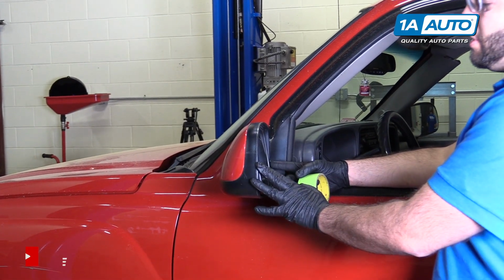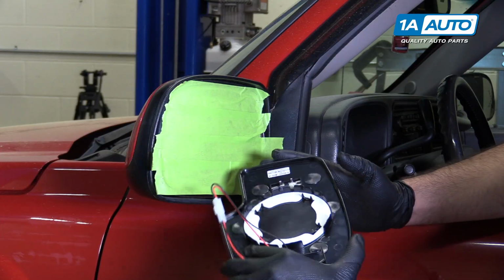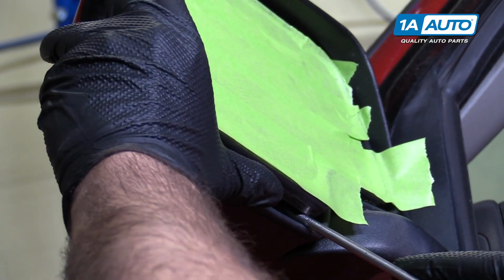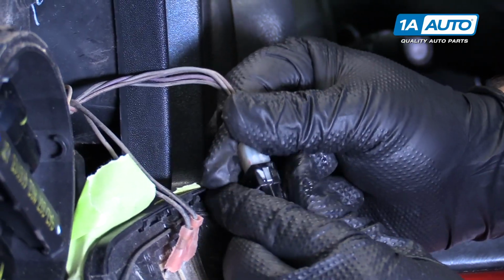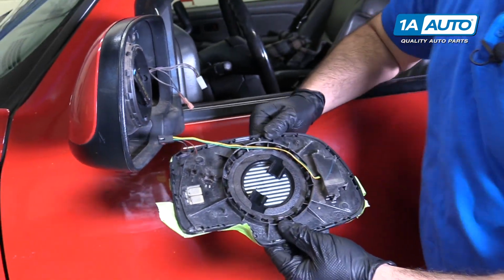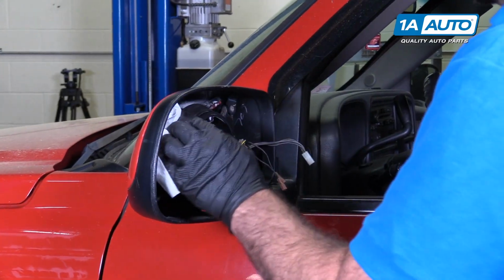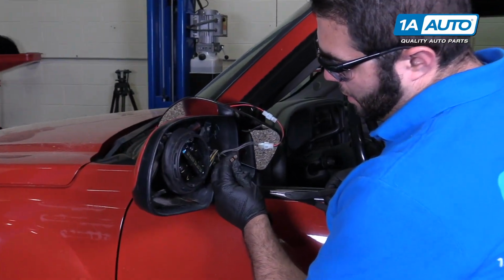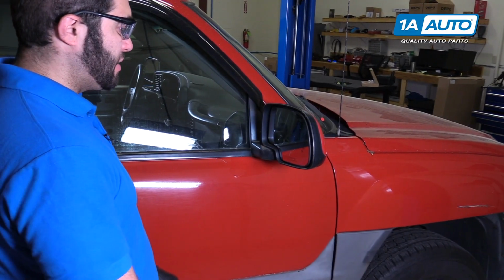How to Install Chevy GMC Mirror Glass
In the video, 1A Auto shows how to replace broken or missing side mirror glass. The video is applicable to the 03, 04, 05, 06 Chevy Avalanche 1500.

This repair was done on a 2002 Chevrolet Avalanche 1500 and the process should be similar on the following vehicles:
2002 Chevrolet Avalanche 1500
2003 Chevrolet Avalanche 1500
2004 Chevrolet Avalanche 1500
2005 Chevrolet Avalanche 1500
2006 Chevrolet Avalanche 1500